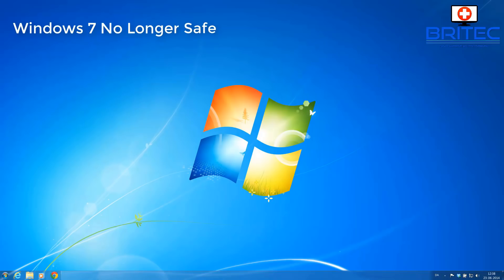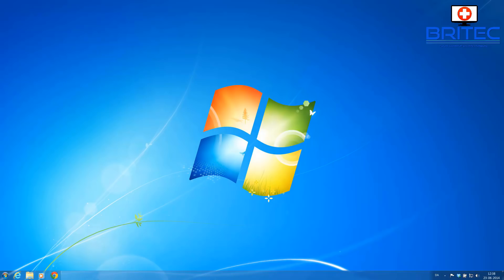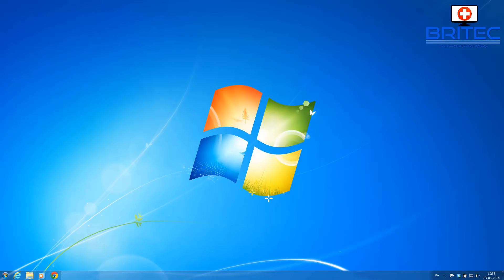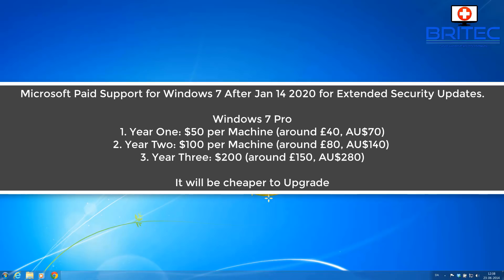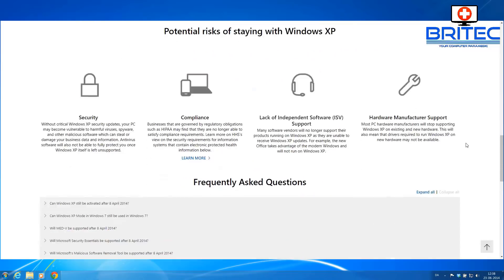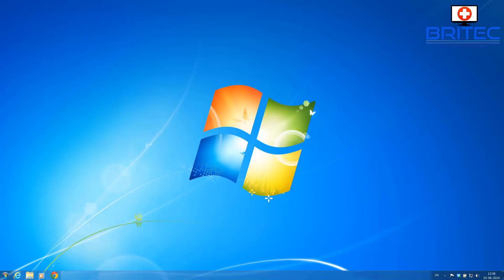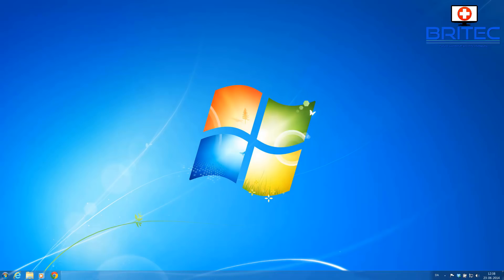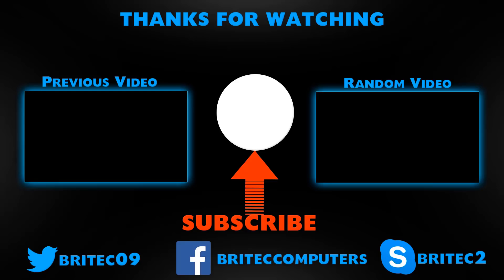Windows 7 is No Longer Safe to Use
Still using windows 7? Is using Windows 7 in 2019 still a good idea? don't know what to do? Microsoft are ending extend support on January 14 2020, so Windows 7 will no longer safe to use in 2020. I would say you are at risk now from malware and ransomware, Windows 7 was always easy to infected.

Whats my options?

1. Upgrade or Migrate to Windows 8/8.1 or Windows 10
2. Switch to Mac, Linux, Android, Chromebook or go off grid.
3. Pay Microsoft of 3 years of extra support (Very Expensive)
4. Continue to use Windows 7 (Very Risky)

Run Windows 10 Compatibility Appraiser manually

Open an command prompt with Admin rights, type the following command, and hit Enter:

schtasks.exe /Run /TN "\Microsoft\Windows\Application Experience\Microsoft Compatibility Appraiser"